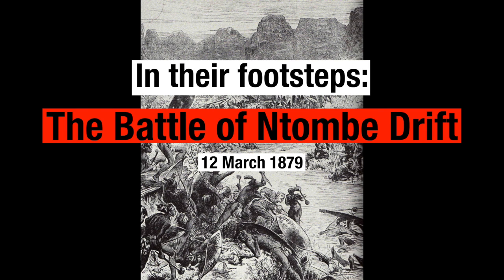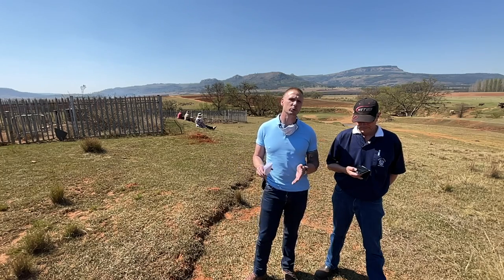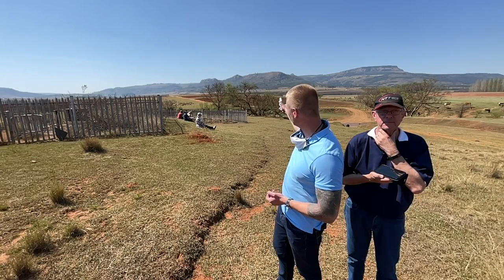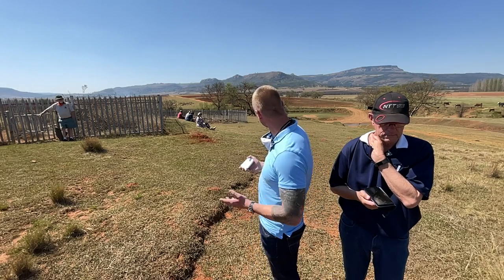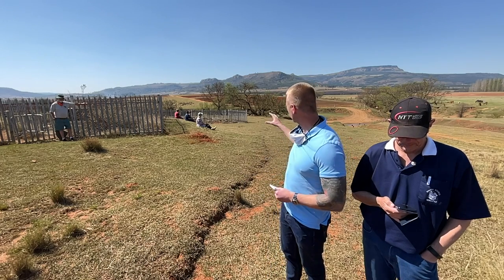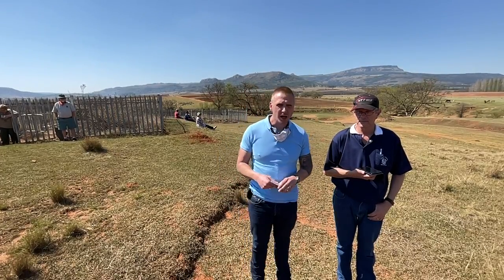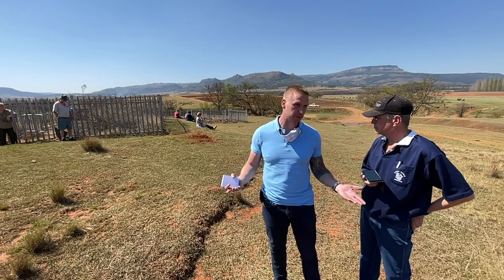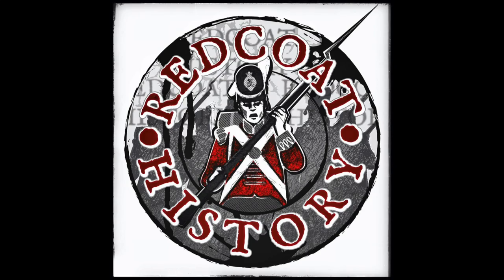A mini-Isandlwana: Visiting the battlefield of Ntombe Drift (Intombe Drift)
This is the video of a recent talk I gave to tour guides in Kwa-Zulu Natal, South Africa on the little-known Battle of Ntombe Drift, fought on the 12th of March 1879 during the Anglo-Zulu War. A battle I describe as a 'mini-Isandlwana'.

This is my first time giving a live, in-person talk on the Anglo-Zulu War and to say I was nervous is an understatement. I think it went well, but you can be the judge.